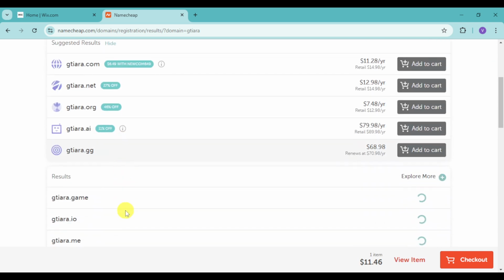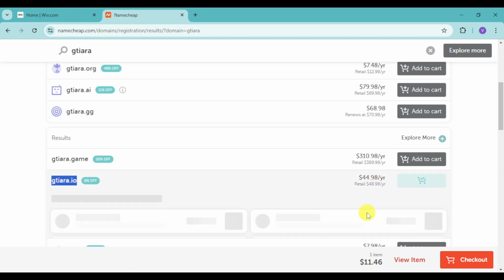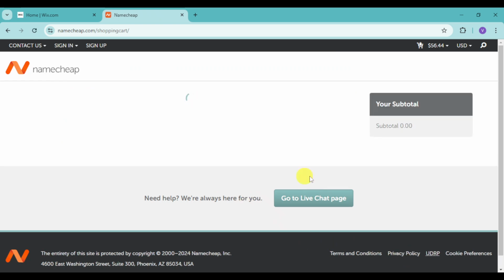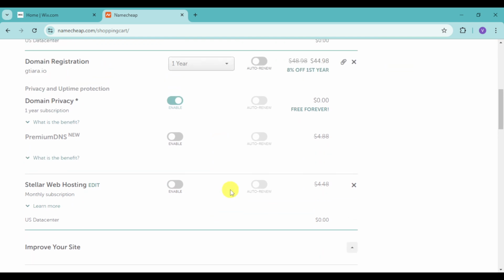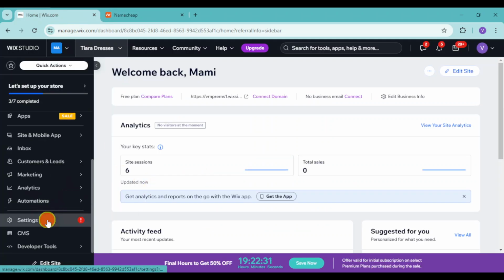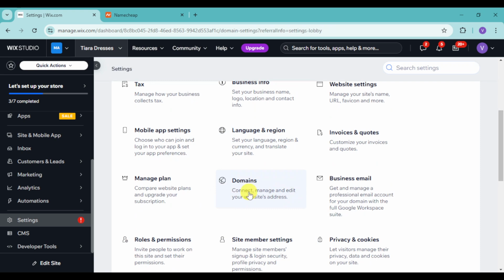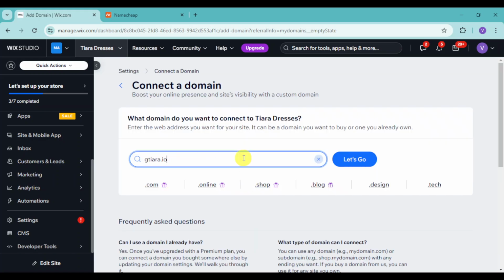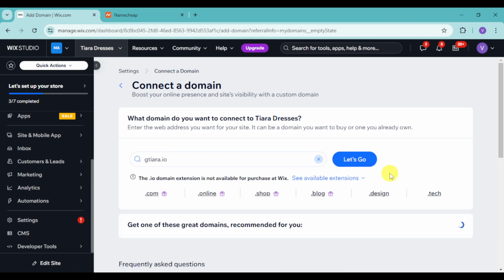How to Transfer Namecheap Domain to Wix (Full Guide)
"Discover how to transfer your Namecheap domain to Wix with ease. This step-by-step guide ensures a hassle-free domain transfer and complete setup on your Wix site.

0:00 intro
0:06 tutorial"